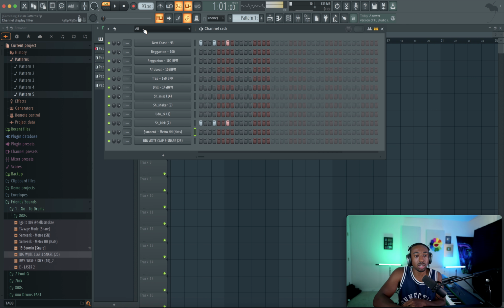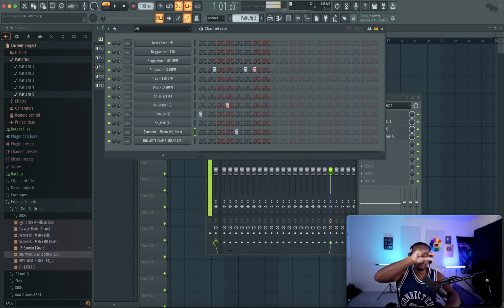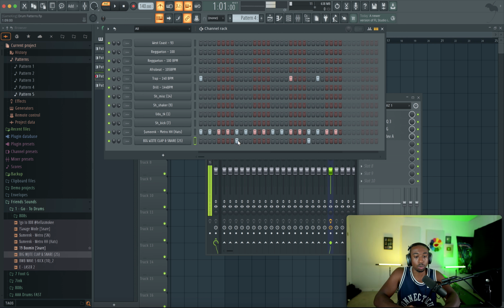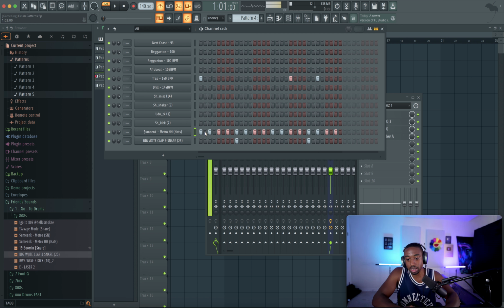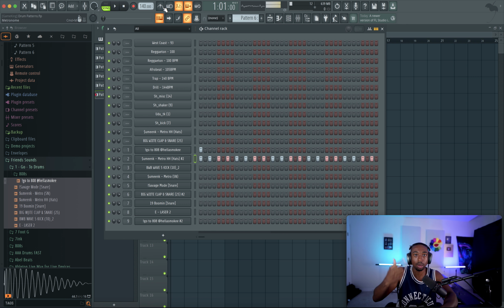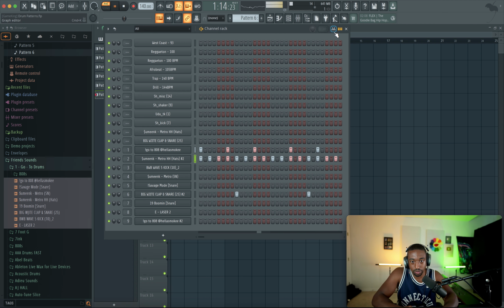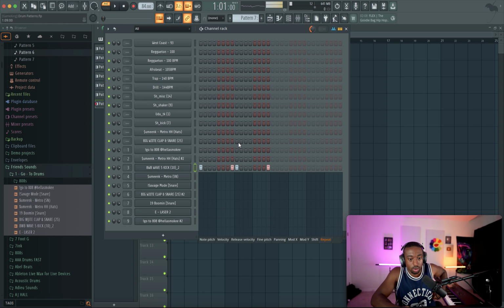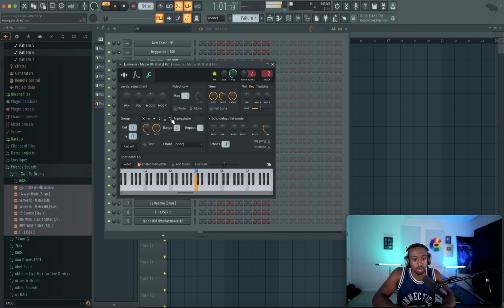Beat Patterns EVERY producer should know